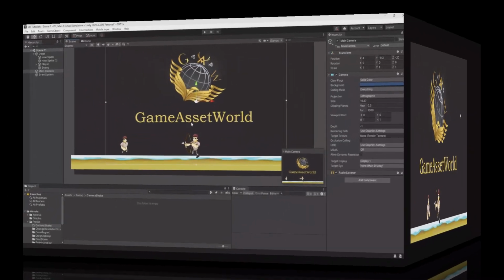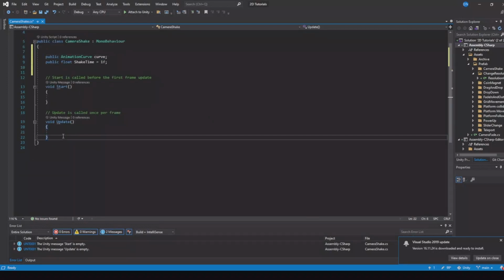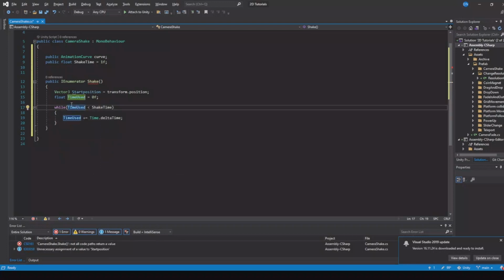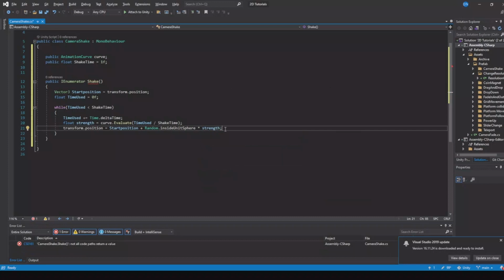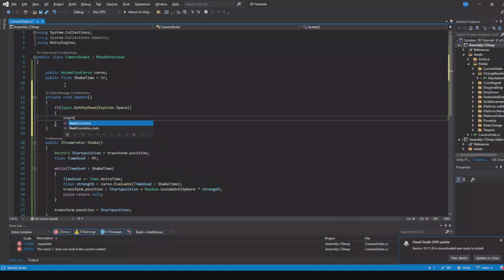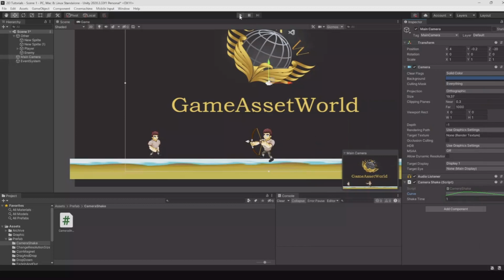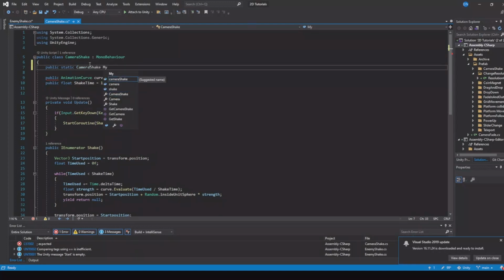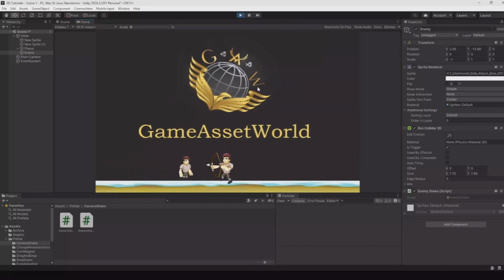Unity How to make Camera Shake / Screen Shake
I will show you, how you can make camera or screen shake in Unity3D